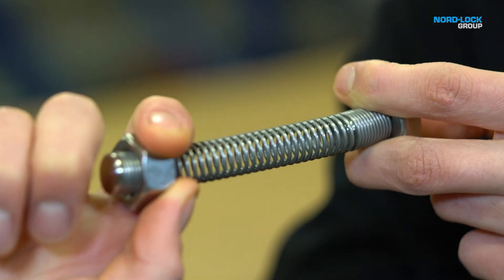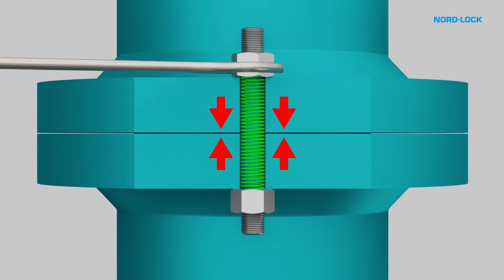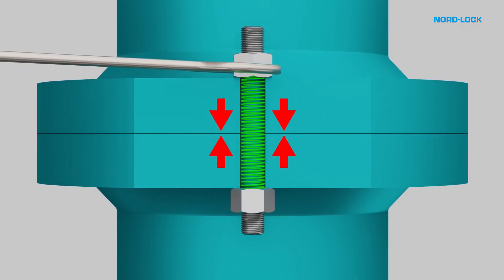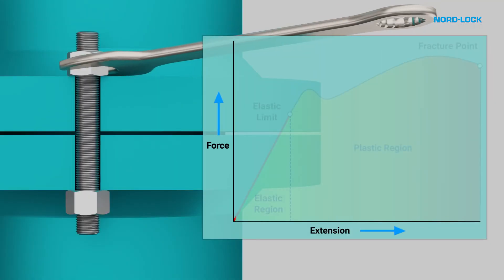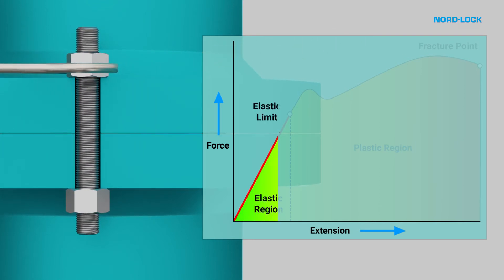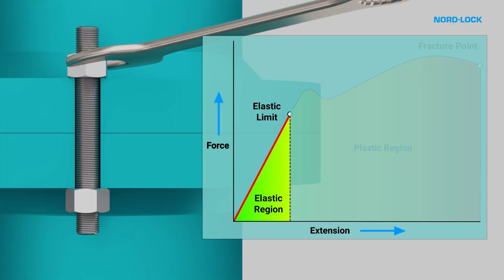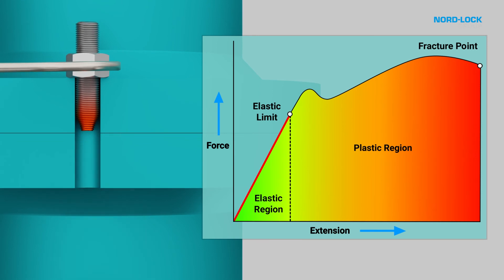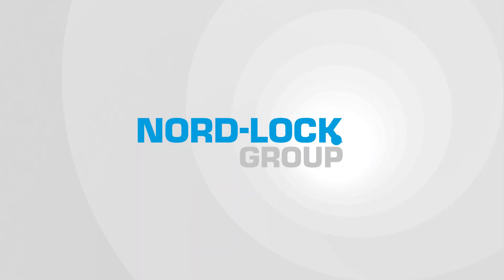The Experts - Basic Bolting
It’s important to know as much as possible about how a bolt functions before being able to solve any bolting challenge.

In this video, Harry Perkins, Design Engineer at Nord-Lock Group, explains the basic characteristics of a bolted joint and how this can affect a bolt’s behaviour.

The Experts is a series of videos in which Nord-Lock Group shares knowledge about bolted connections and how to solve bolting challenges.

Nord-Lock Group is a global leader in bolting solutions. We strengthen public and industrial infrastructures with high-quality, safe and innovative solutions that will change the face of modern living for decades to come.